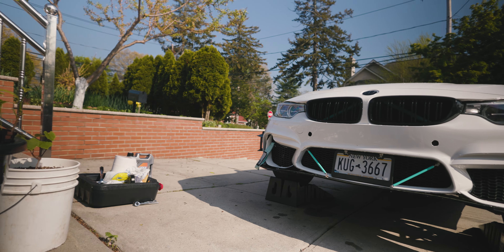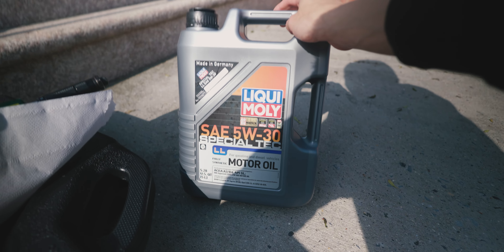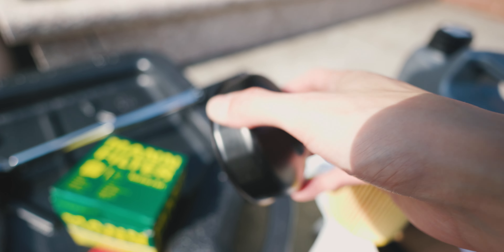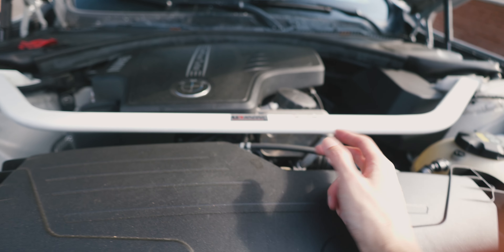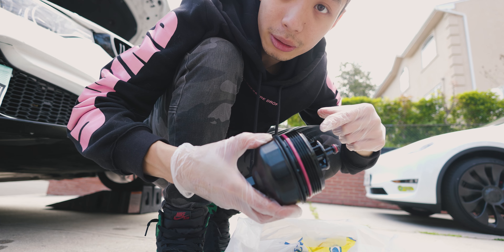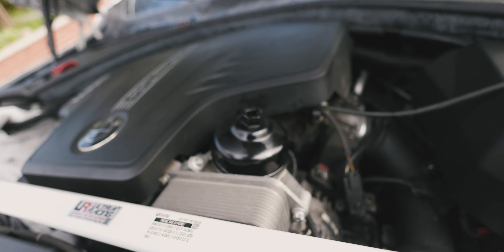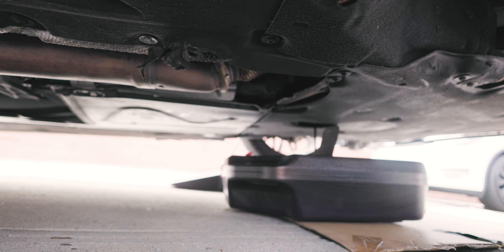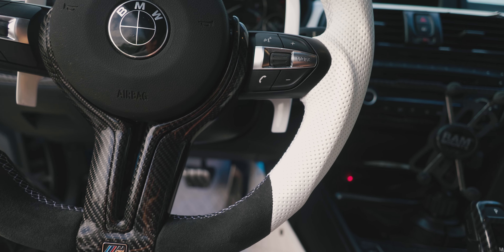How to Change Oil & Filter on BMW!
Oil Filter
Oil Filter Wrench
Drain Bolt
10mm Drive Socket
Drain Pan